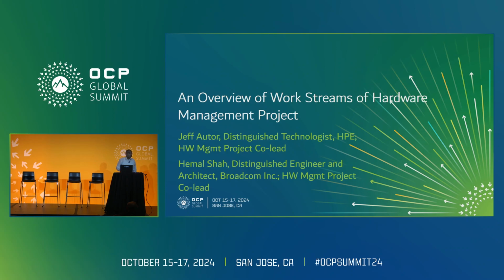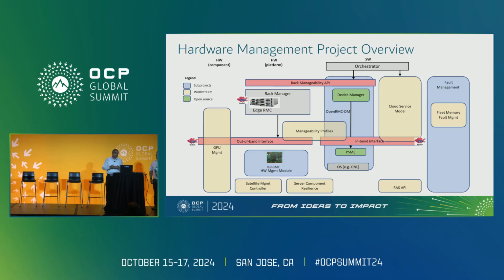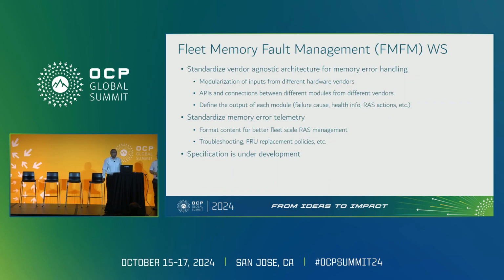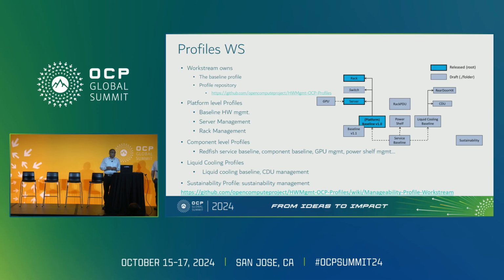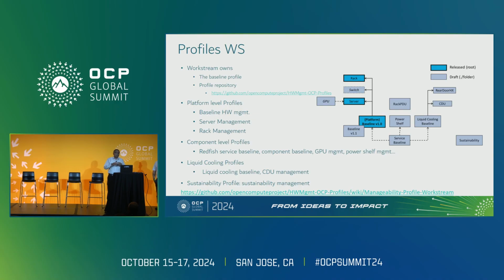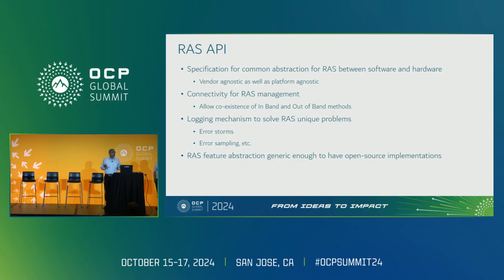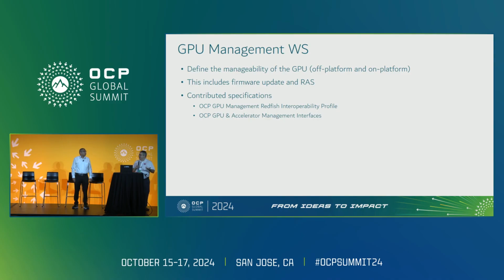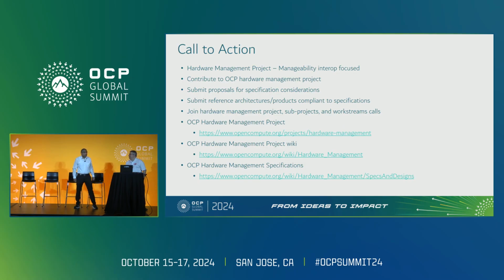An Overview Of Workstreams Of Hardware Management Project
Jeff Autor (Distinguished Technologist) - HPE
Hemal Shah (Distinguished Engineer And Architect) - Broadcom

In the past year- the hardware management project has expanded its scope via workstreams. The workstream model enables rapid development of specifications and solutions to address focused areas of hardware management. In this talk- we will provide an overview of new workstreams of hardware management project including RAS API- manageability profiles- cloud service model (CSM)- and satellite management controller (SMC).